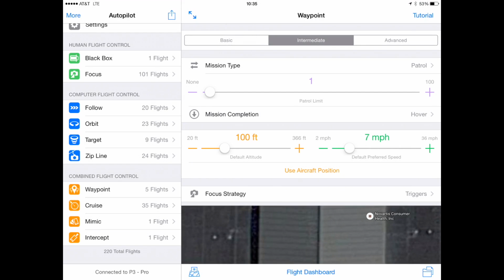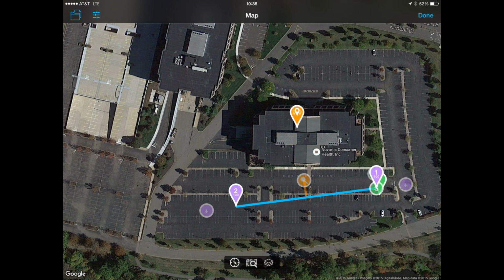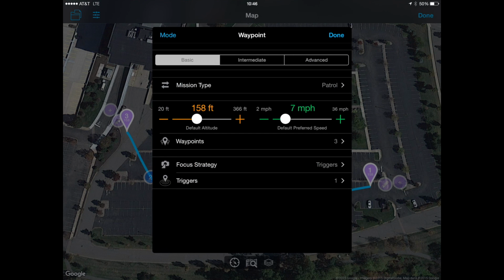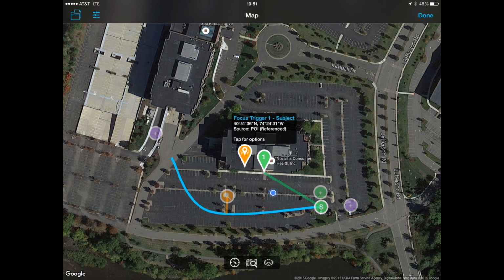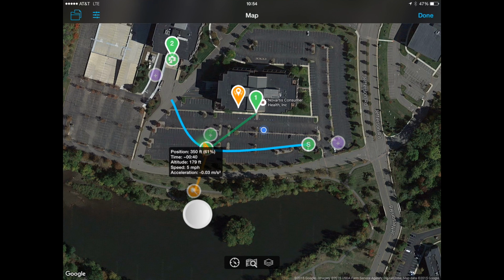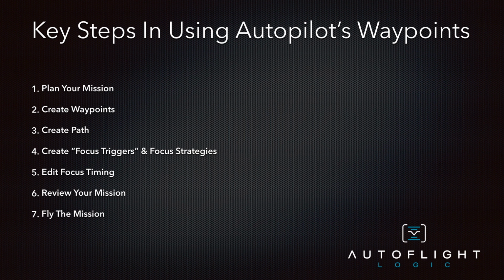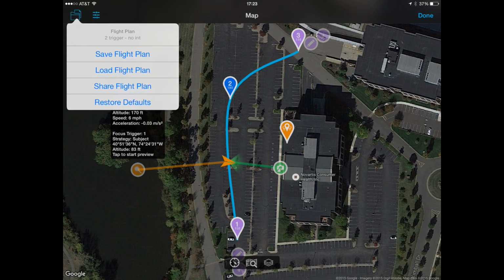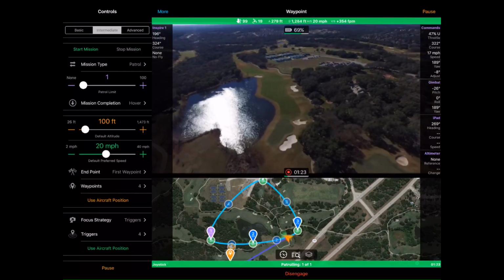Waypoint Mode (Part 2) - How To - Autoflight Logic's Autopilot (For Inspire and Phantom 3)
Walk Through Capability View of Autopilot's powerful new Waypoint Mode.  This video, by Eric Goldstein from NJ Sky Camera, is the second in a series about Autopilot's Waypoint mode and part of a complete series on Autopilot.   It will teach you everything you need to know about how to get flying.

Link to downloadable Autopilot Golf Course Mission:   autopilot://flightplan/DHq1pR0e9Q

Link To Simple Three Waypoint Mission (no interpolation):  autopilot://flightplan/wqoWPmC4Lx

Link to Simple Three Waypoint Mission (with interpolation): autopilot://flightplan/eyndOXcYx5
Link To Waypoint Golf Course Mission :